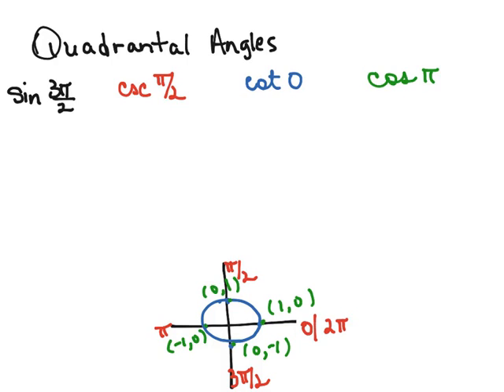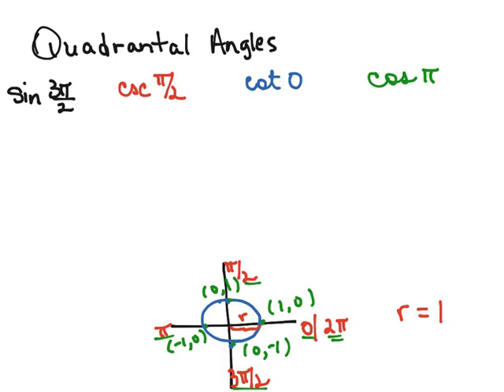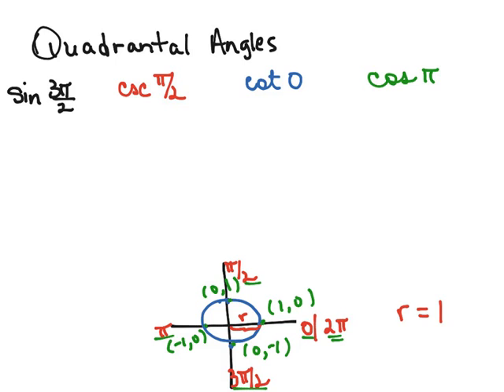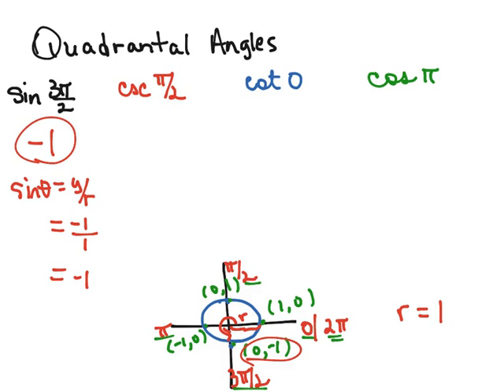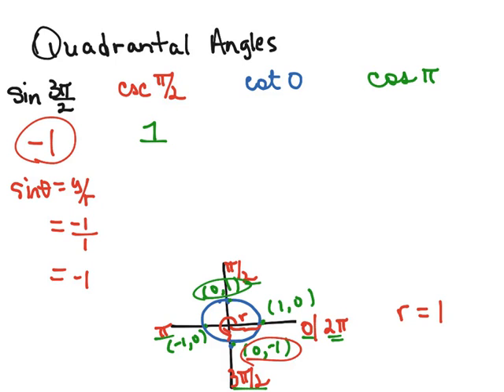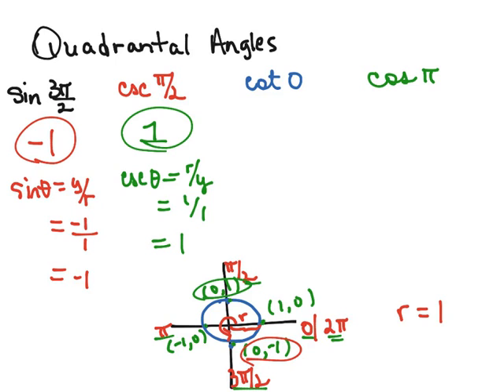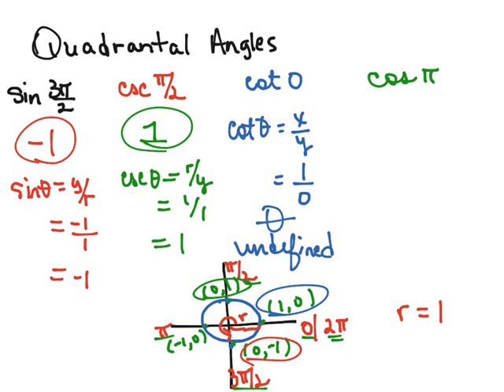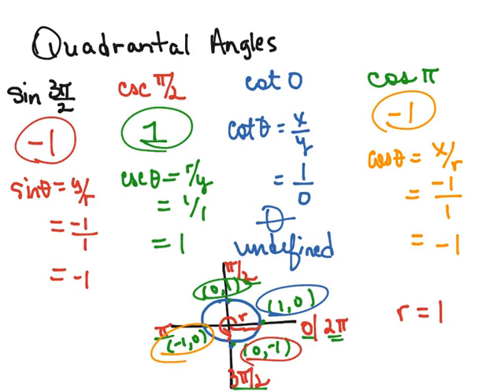Ls1.4 Video 3: Quadrantal Angles